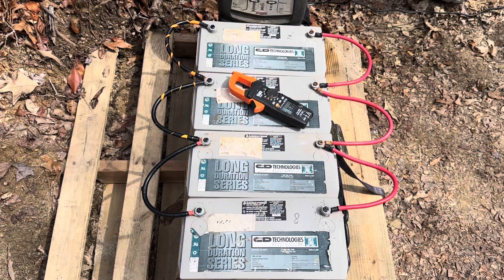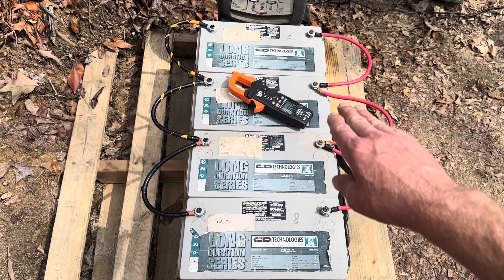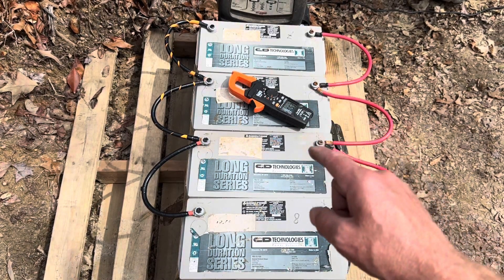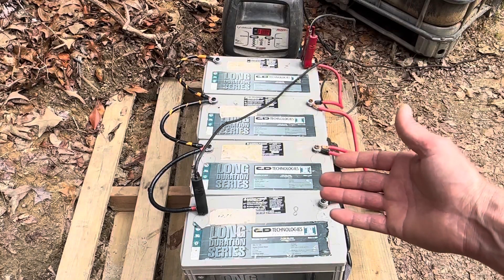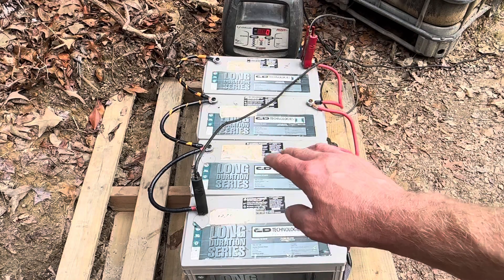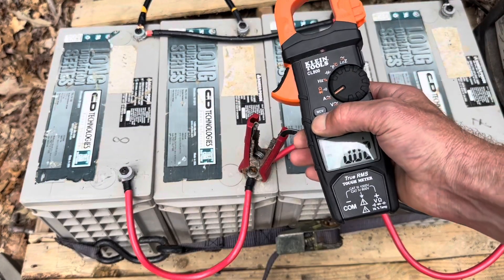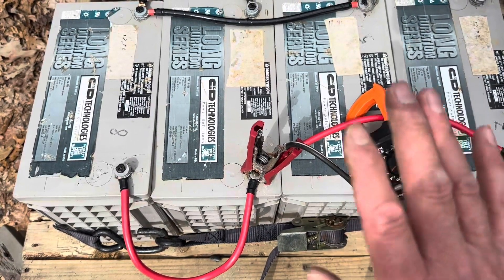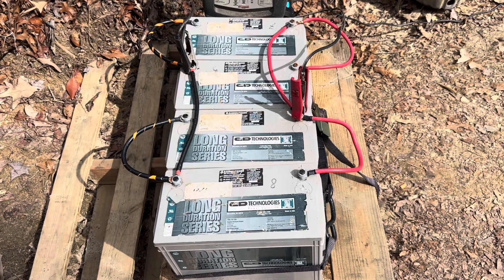12V Perfectly Balanced Battery Charging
Had a couple email requests after the Grenerpower video about how to wire batteries for balanced charging. This is a follow up answering viewer’s questions. Using my EMP proof AGM batteries as examples .

Amazon Link to
GRENERPOWER 12v Mini as tested ($229.99-$15 coupon) Only $214.99 @ time of filming.

It’s like making a contribution to the channel and this small gesture makes a huge impact! Thanks!